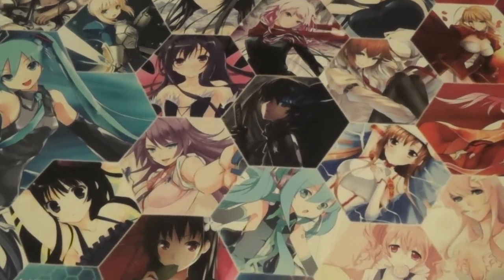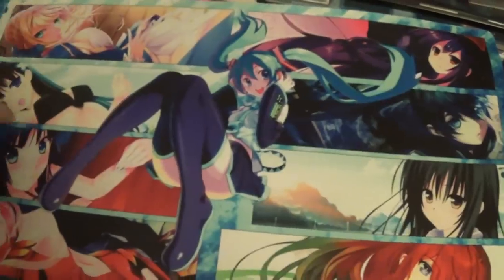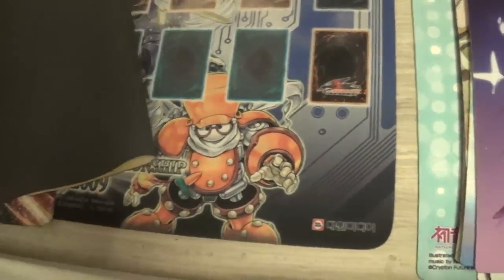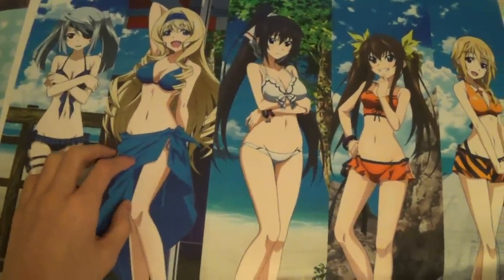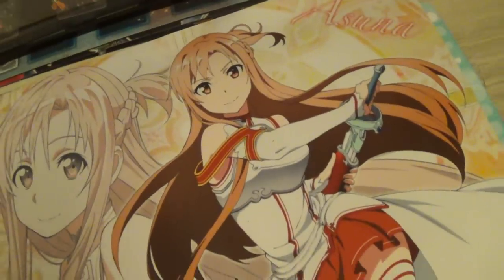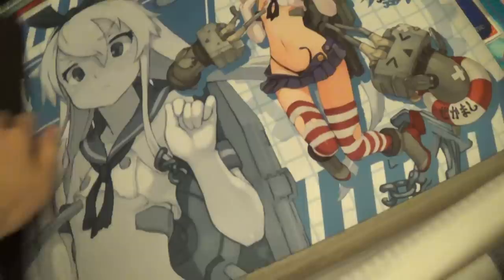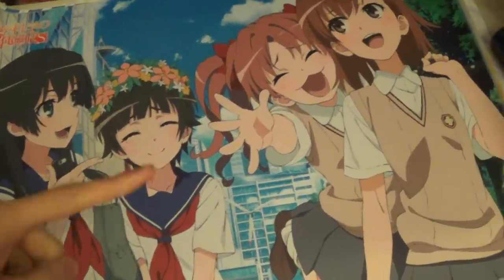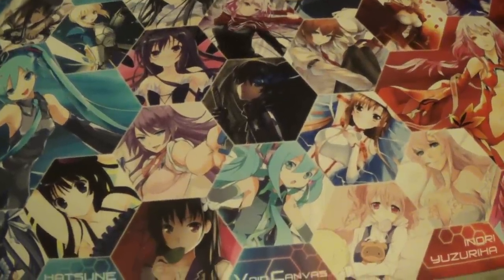FAQs Episode 1: CardOtaku's Playmat Collection! (Also How He Gets Them)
For more card game related things and product reviews! Check out the Facebook page!